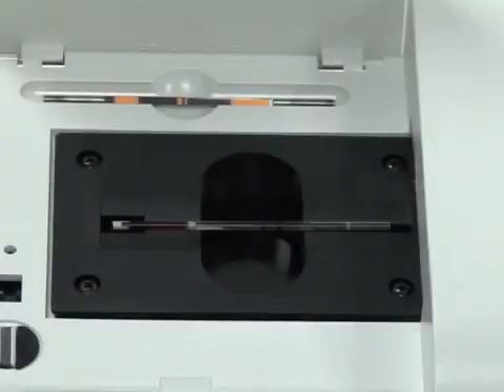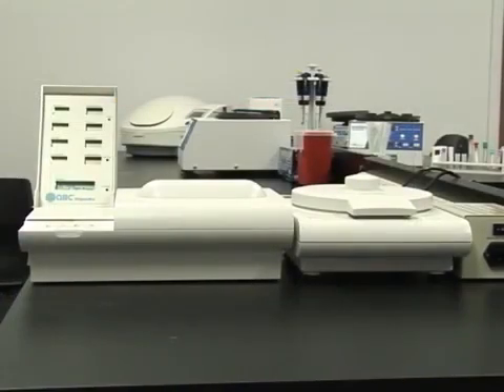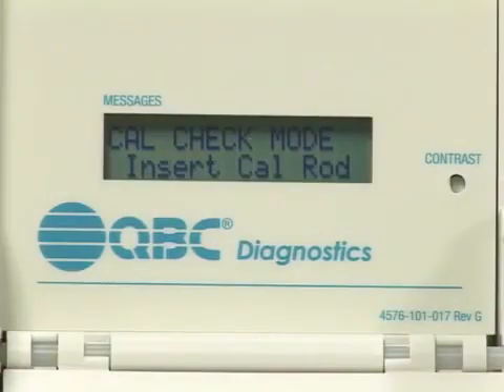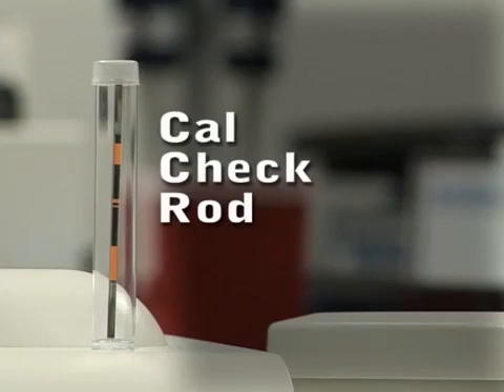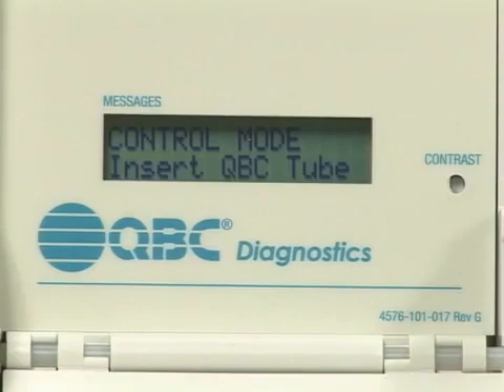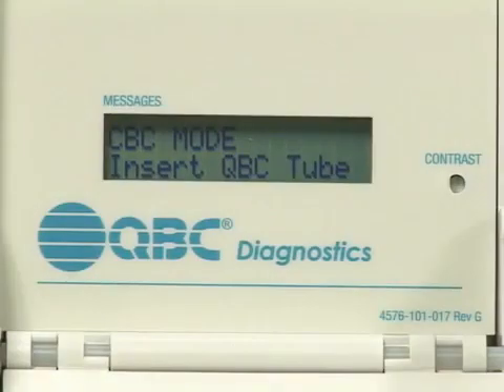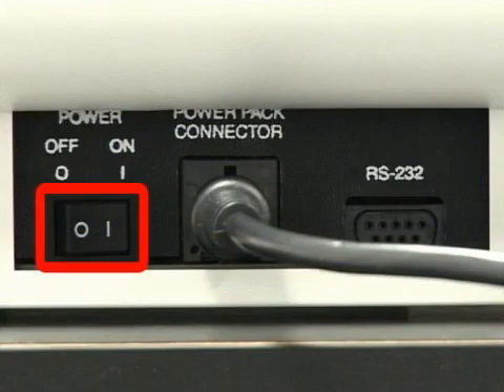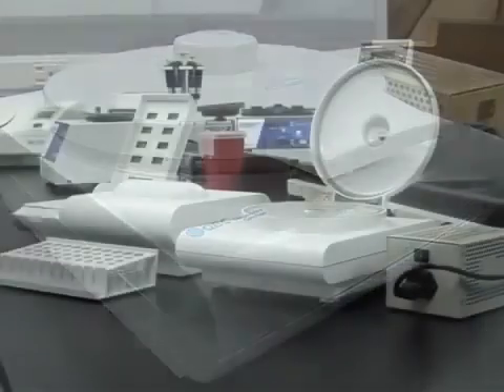QBC AutoRead Plus Operation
Collecting and processing blood samples is easier than ever with the QBC AutoRead Plus. Follow these simple instructions to ensure the safest and most effective use of your centrifuge.

Dry hematology is a unique technology that produces a complete blood count without the use of any diluent or liquid reagents. The AutoRead Plus offers a durable, portable solution for point of care facilities in even the harshest environments, all at an affordable price. Perfect for cruise ships, remote locations, military ships, and more.

For more information on dry hematology and the QBC AutoRead Plus, please visit our